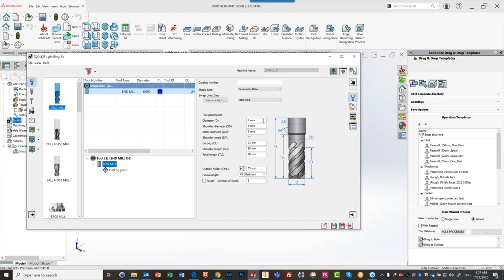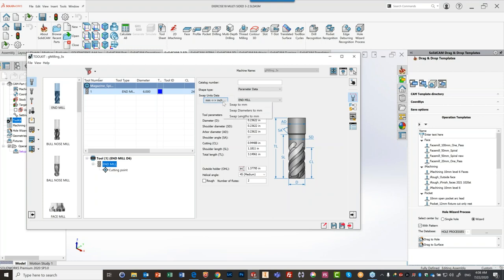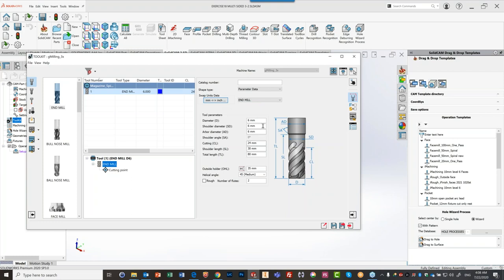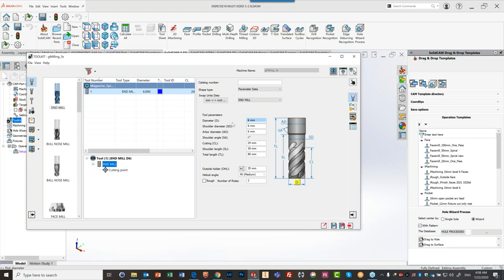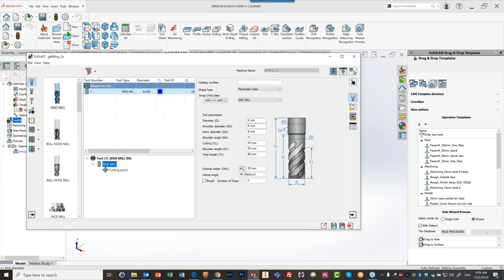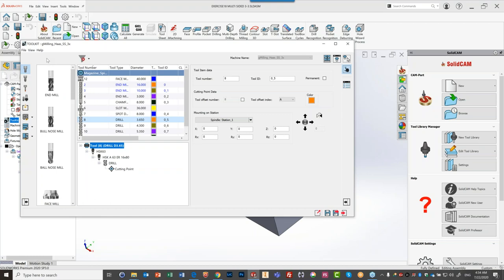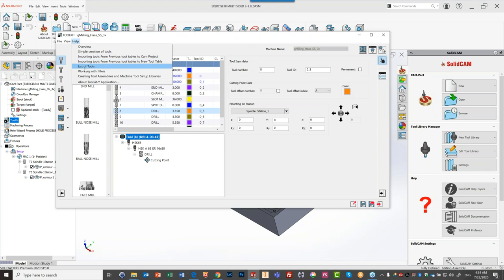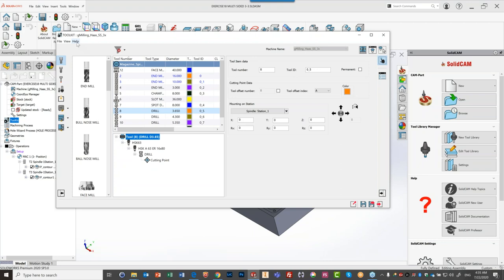KevCAM Night School - Sneak Peek at 2021 Tool Library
Sneak Peek at 2021 Tool Library